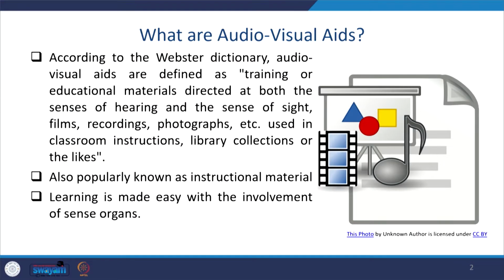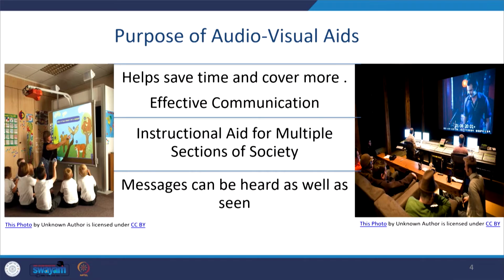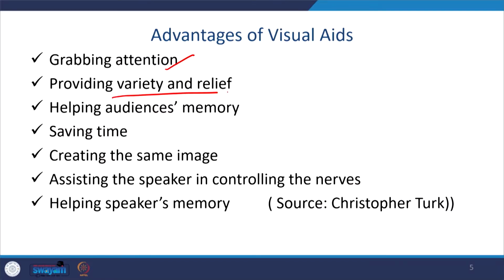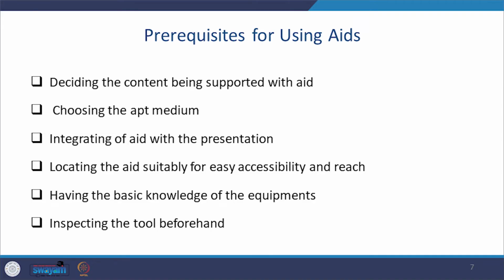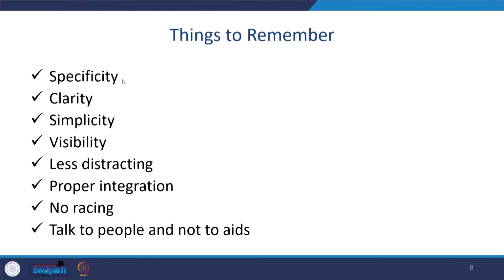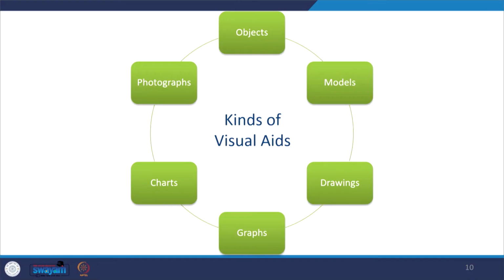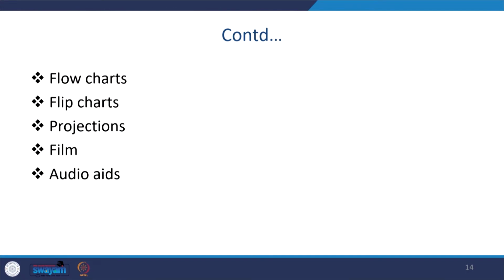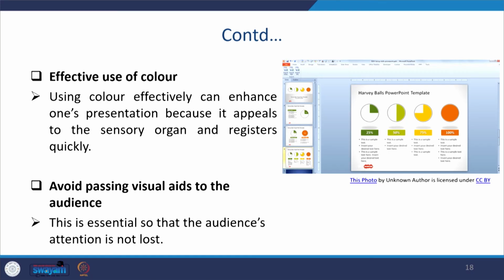Lecture 49: Use of Visual Aids in Oral Presentation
This lecture discusses the prerequisites of availing of visual aids and describes different types of visual aids and their effective usage with examples.